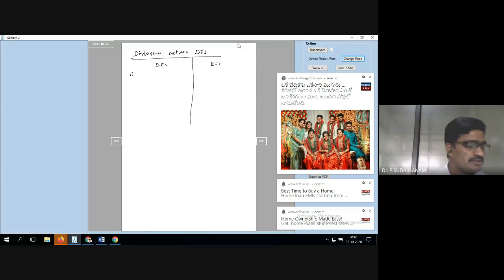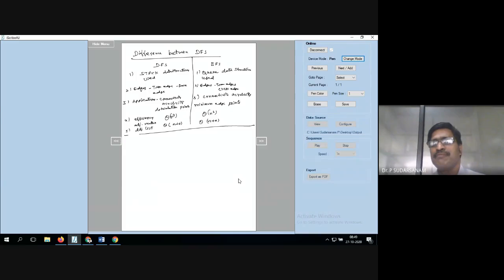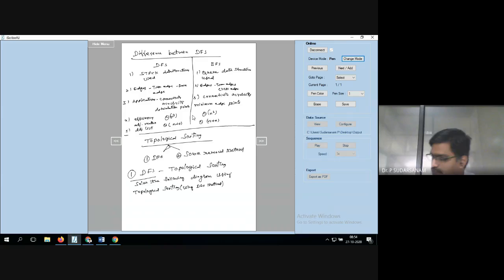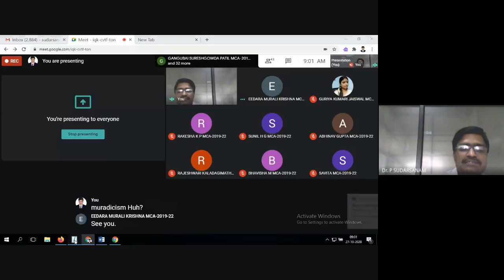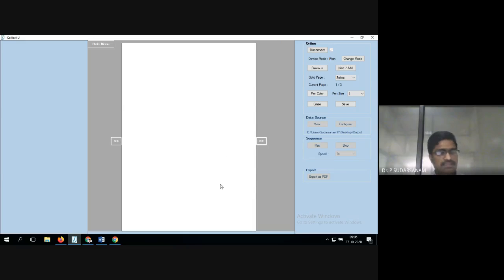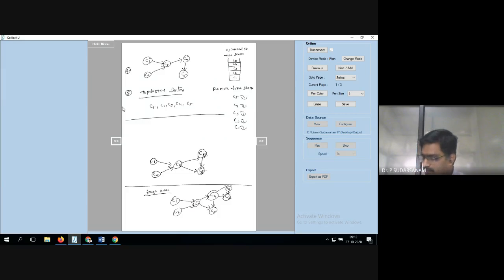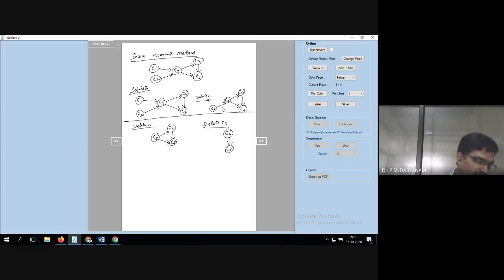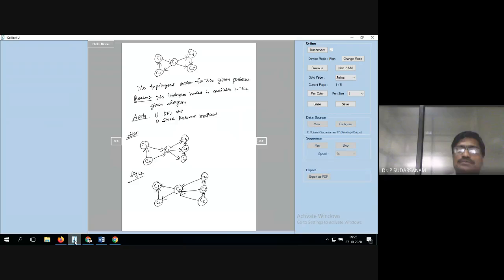ADA 27 10 20